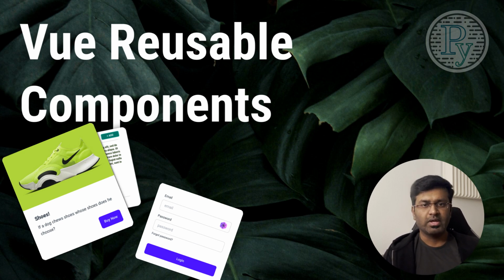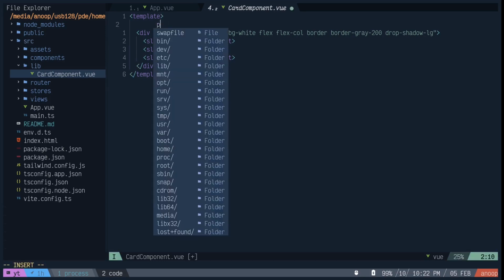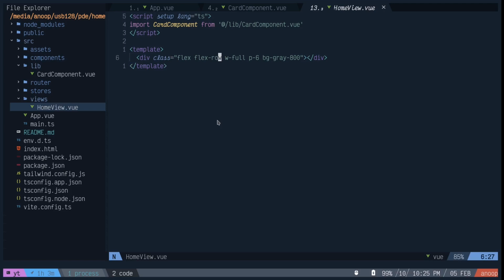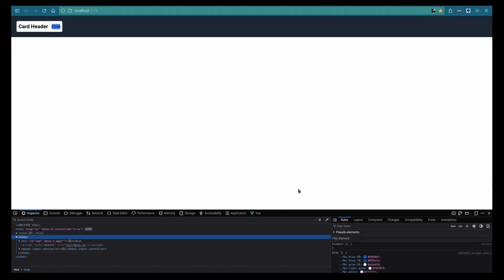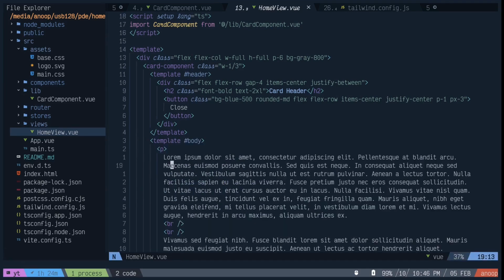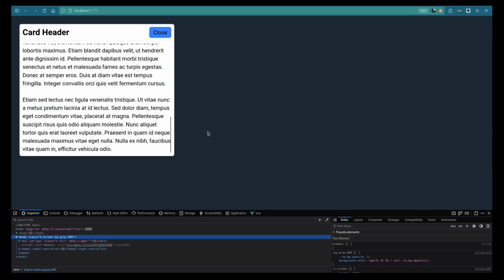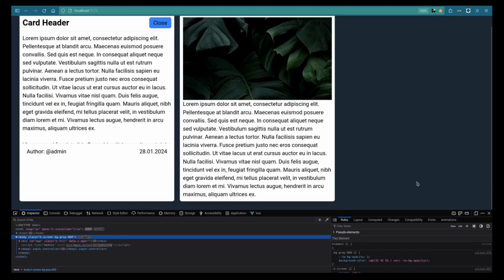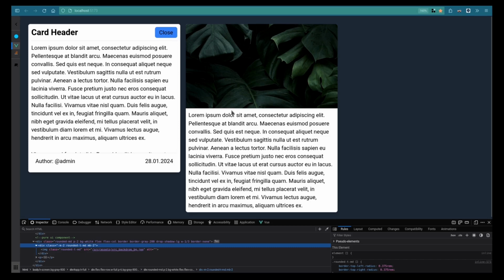Pure UI components in VueJs using tailwindcss | Reusable vue components | slots & composition api